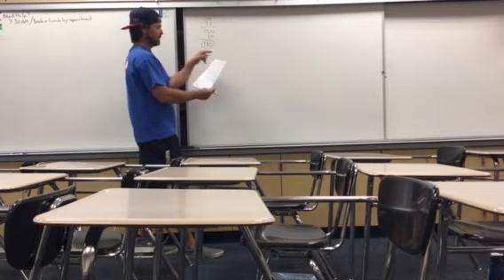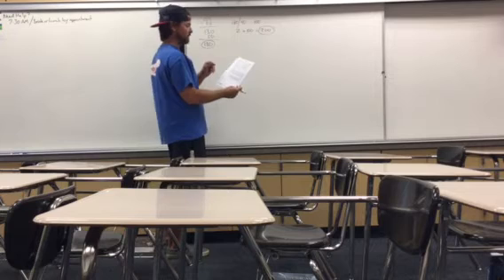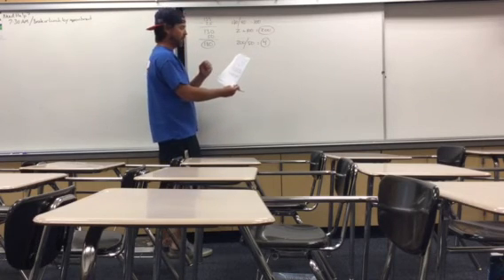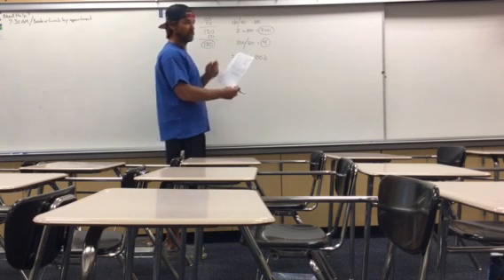Practice question 3